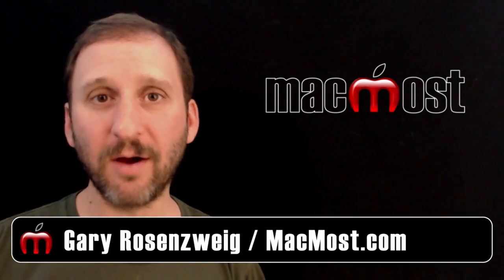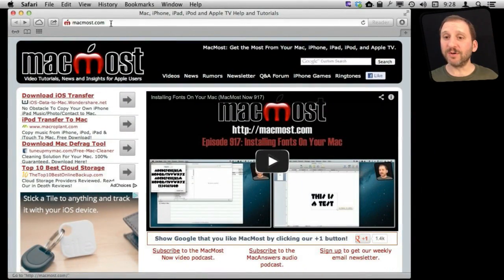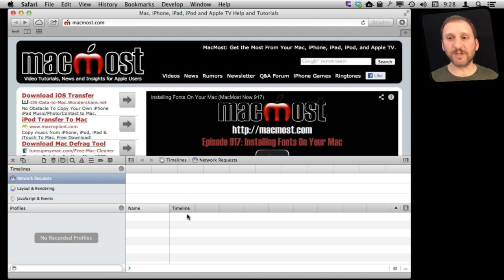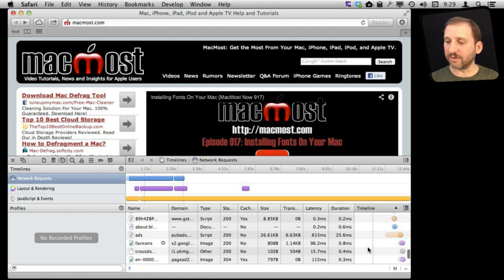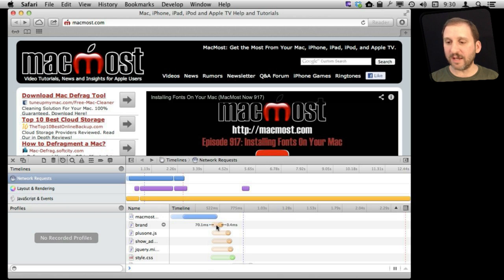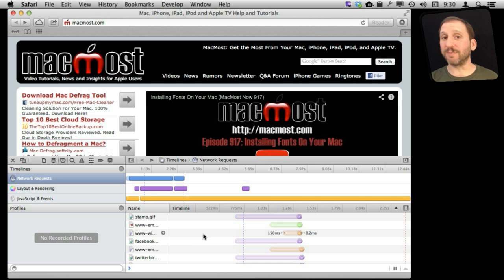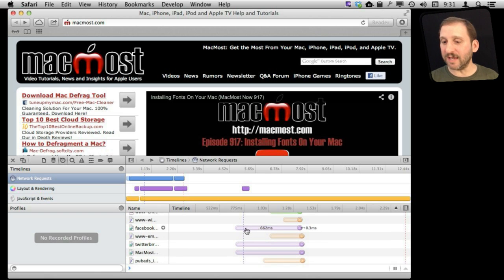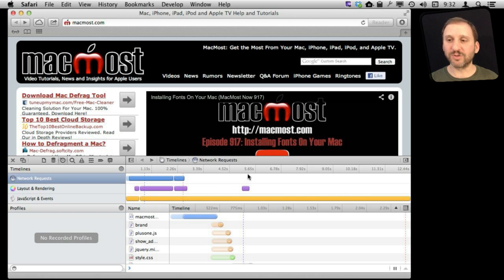Safari Timeline Recording (MacMost Now 918)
Using the developer tools built into Safari, you can see how long it take to load a web page, and which elements of the page may be holding things up. Developers can use this tool to optimize their web sites.